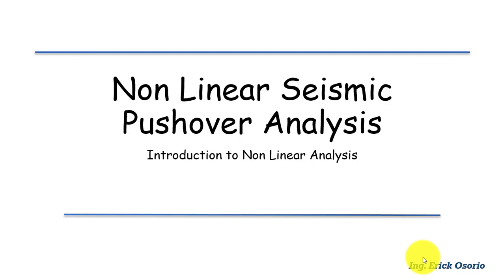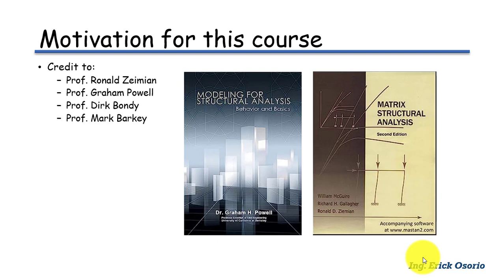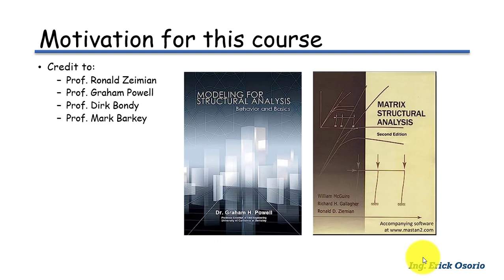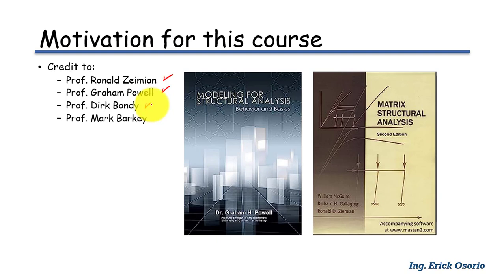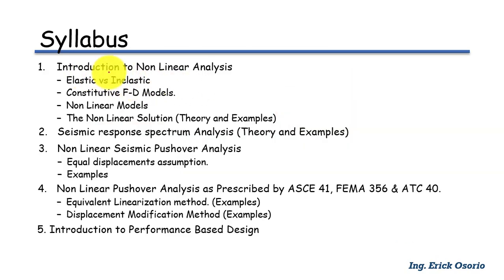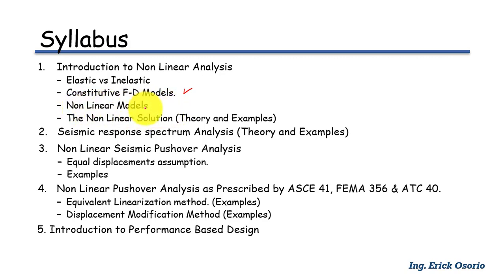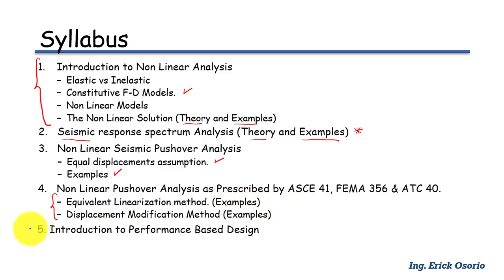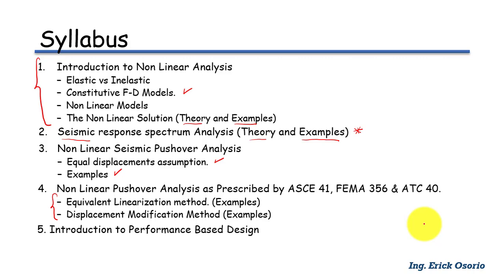1. Non Linear Seismic Pushover Analysis - Introduction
This lecture is about an introduction to seismic pushover analysis with a focus on non linear analysis behavior and method, it's a brief introduction to curse.